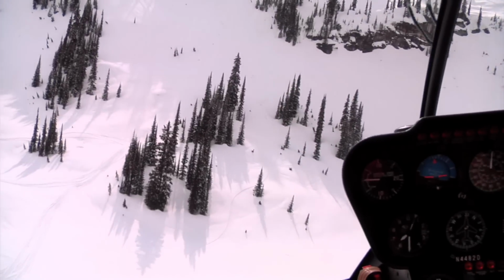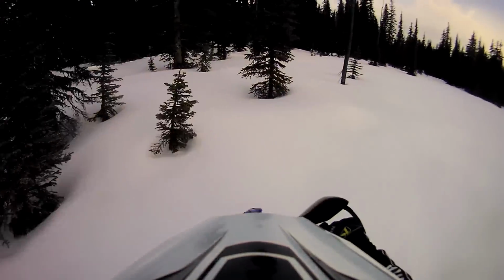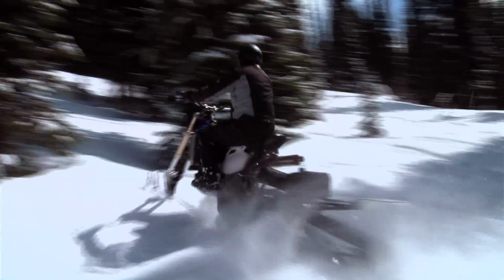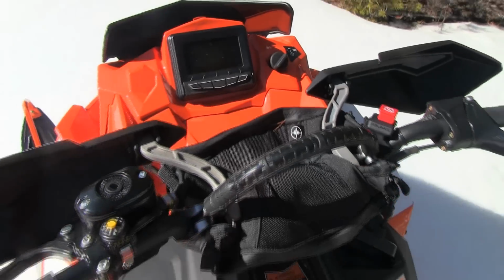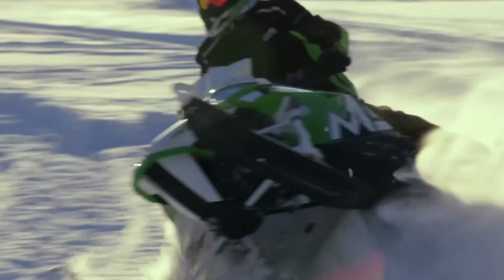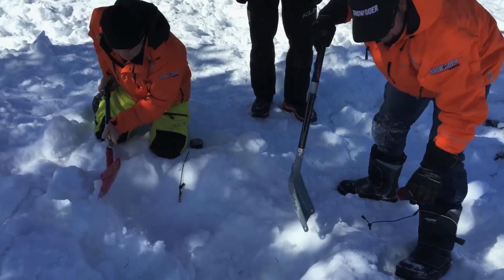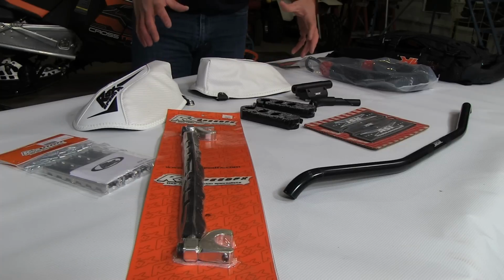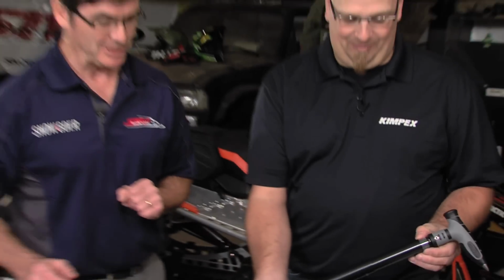STV 2016 Episode 03 - Mountains